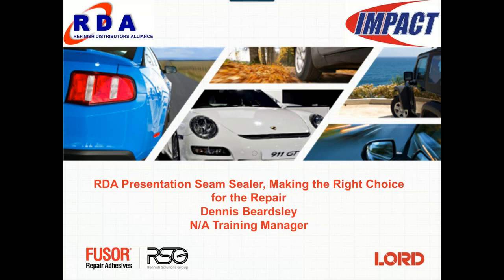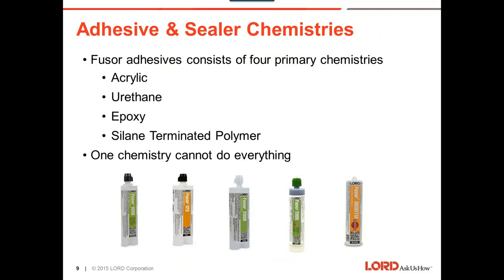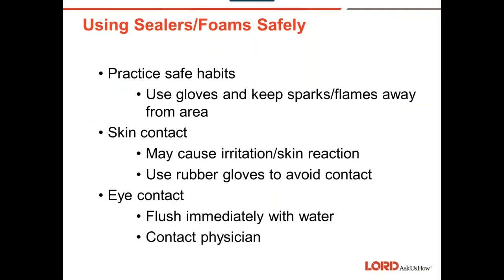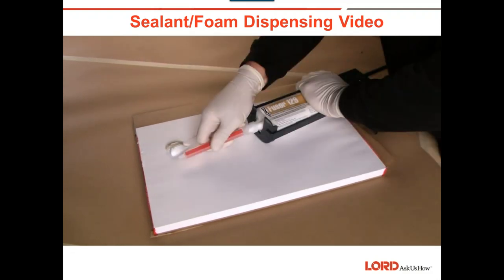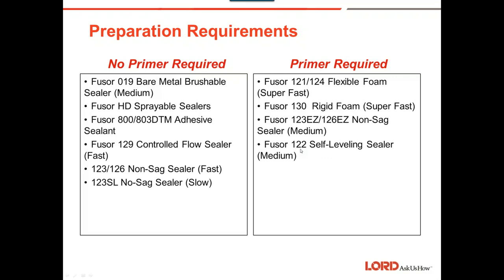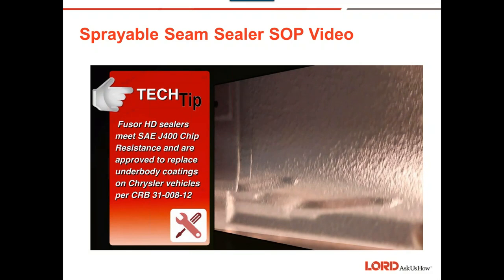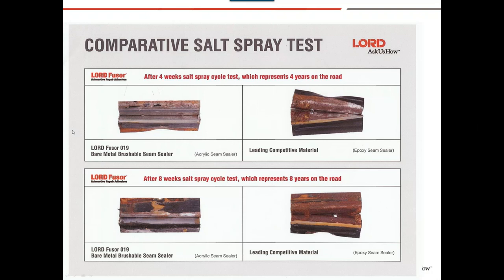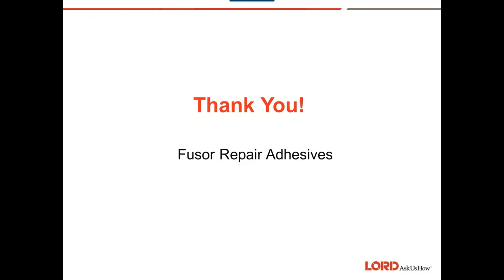RDA IMPACT Seam Sealers, Making the Right Choice for the Repair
This is a recording of a live webinar hosted by Melissa Jolls of RDA IMPACT and presented by Dennis Beardsley of St. Gobain/RSG reviewing LORD Fusor Sealers/Foams.